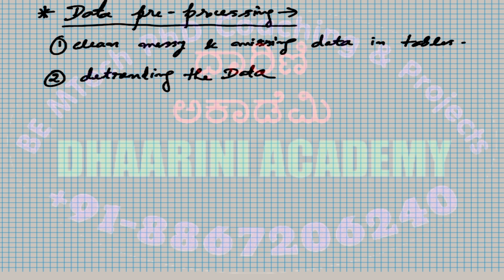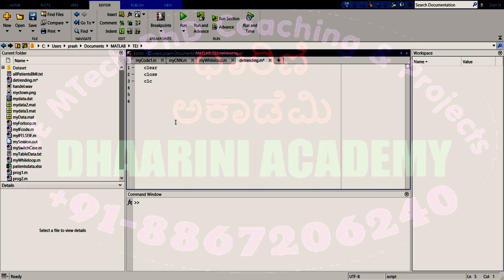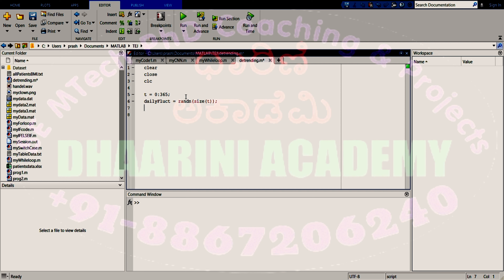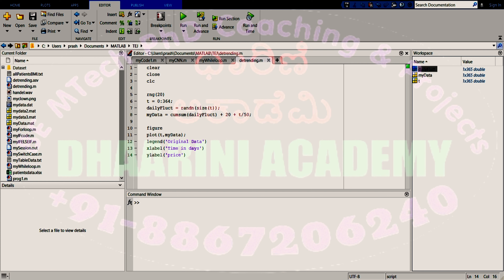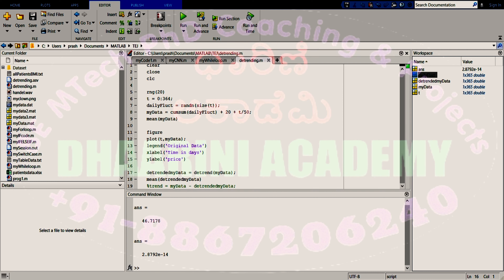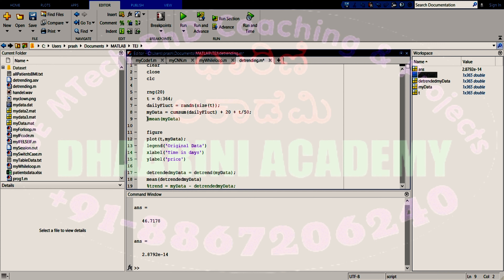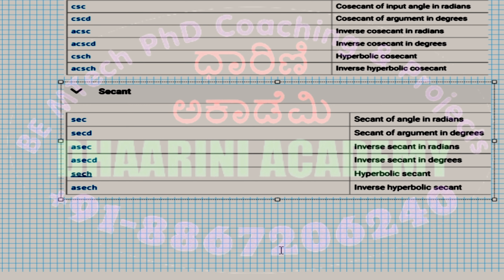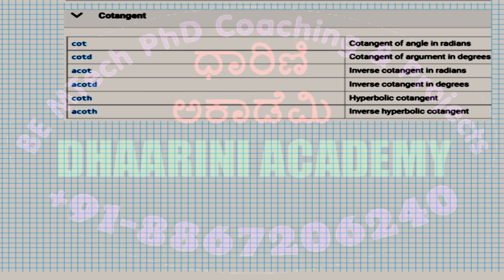ಧಾರಿಣಿ ಅಕಾಡೆಮಿ | Fundamentals of MATLAB - PART 16 | FREE MATLAB CLASSES ONLINE | Dhaarini Academy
ಧಾರಿಣಿ ಅಕಾಡೆಮಿ
Dhaarini Academy of Technical Education
Bengaluru/Mangaluru/Manipal

Topic: MATLAB Fundamentals - 16
DATA PRE-PROCESSING Techniques in MATLAB

Video Lecture by Prashanth Kannadaguli
Corporate Technical Trainer & Freelancer

BE/BTech/ME/MTech/MS/PhD Coaching & Projects
PhD Consultancy
IEEE, SCI, ELSEVIER & SCOPUS publication support